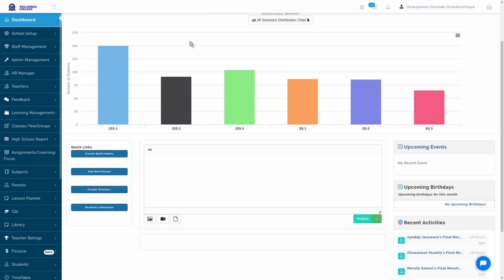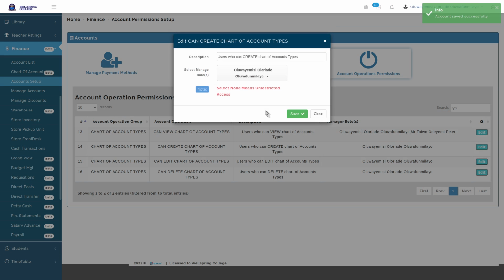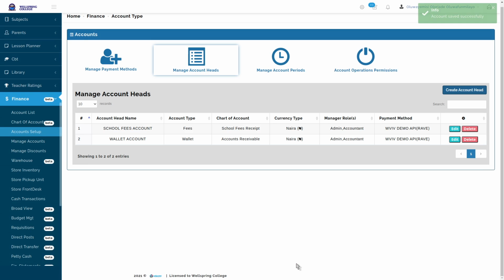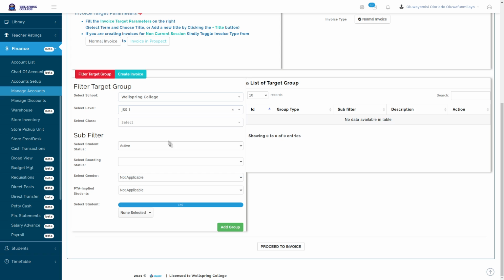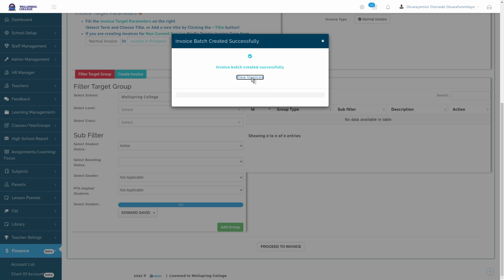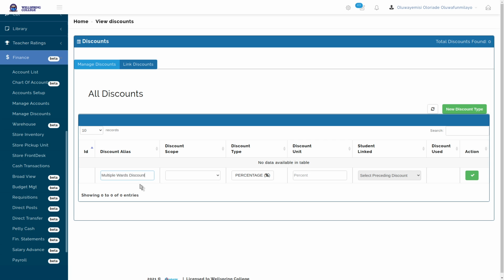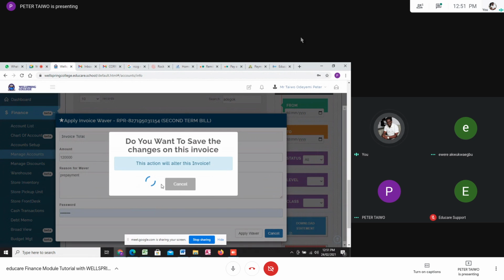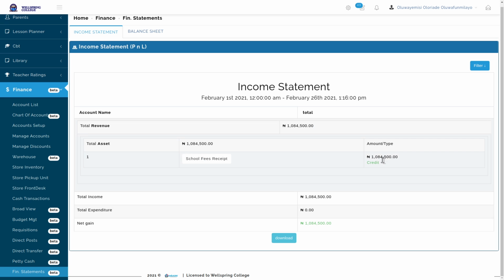educare Finance Module - WellSpring College